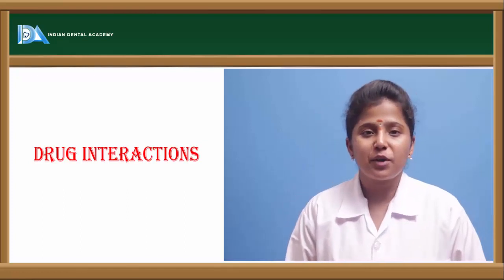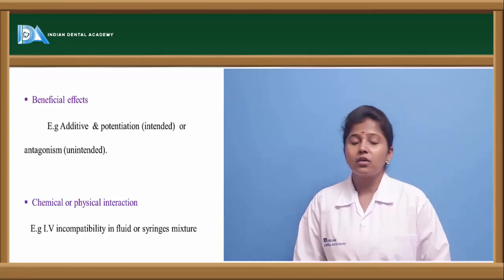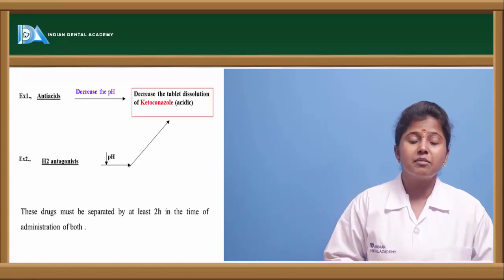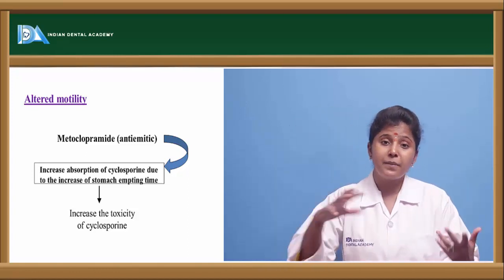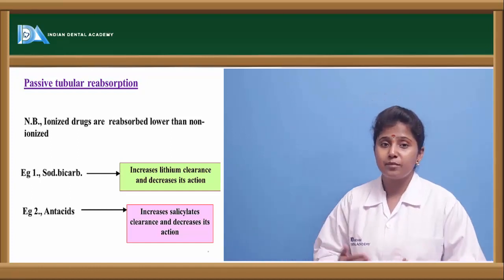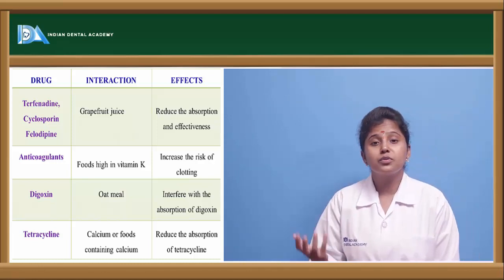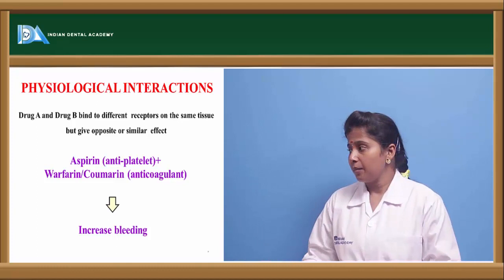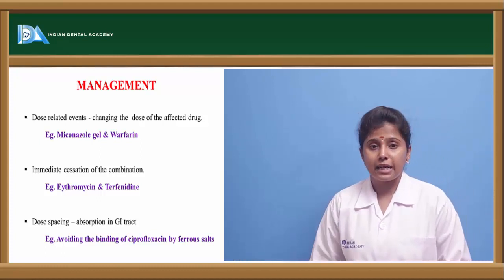drug interactions | Dental pharmacology | Indian Dental Academy